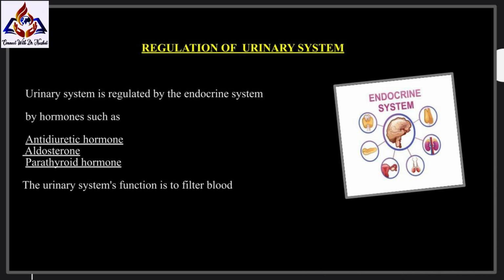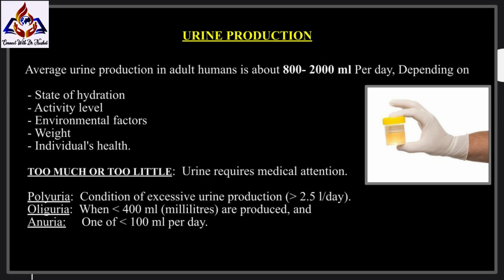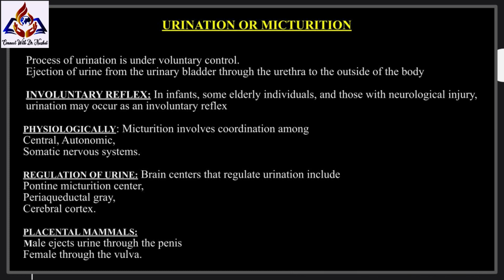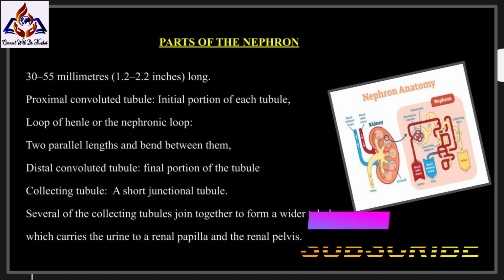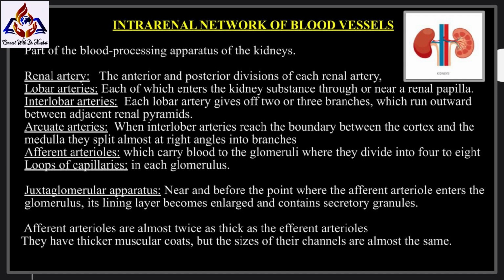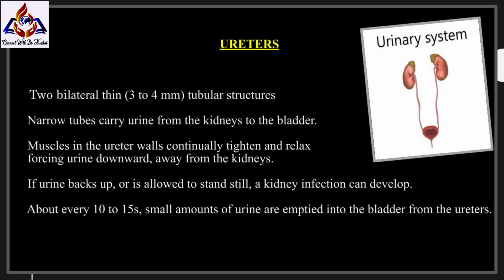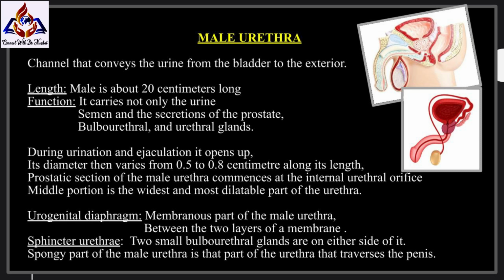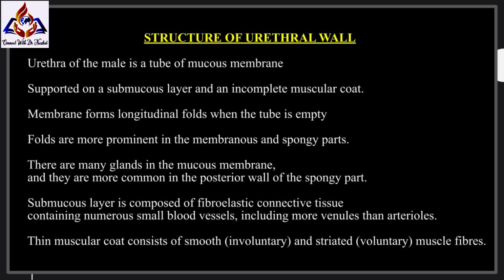Urinary System - Human Anatomy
The urinary system, also known as the renal system, consists of the kidneys, ureters, bladder, and the urethra. The purpose of the urinary system is to eliminate waste products from the body, it regulates blood volume and blood pressure, control levels of electrolytes and metabolites, and regulate blood pH.
The urinary system is to filter blood and create urine as a waste by-product. The body takes nutrients from food and converts them to energy.